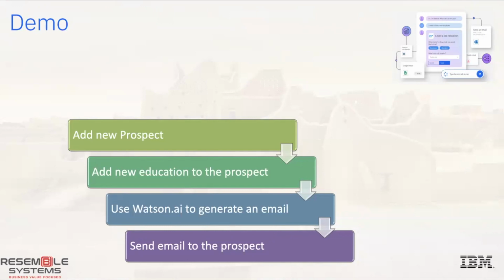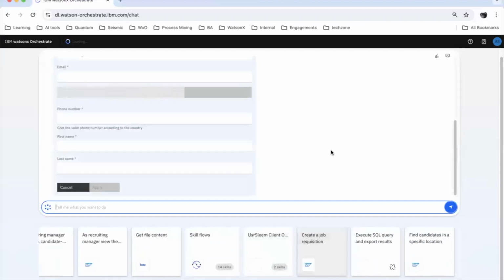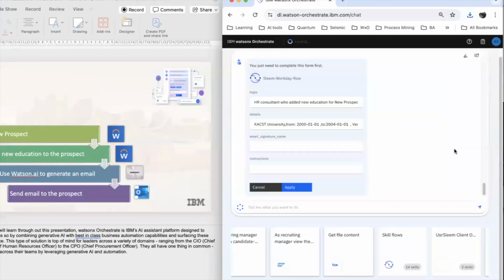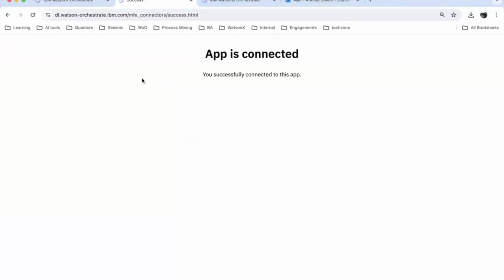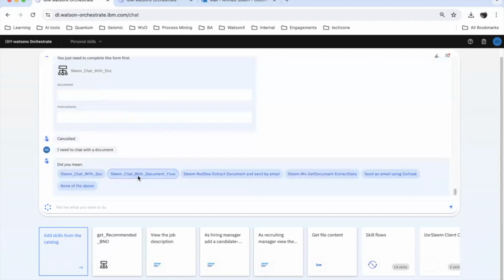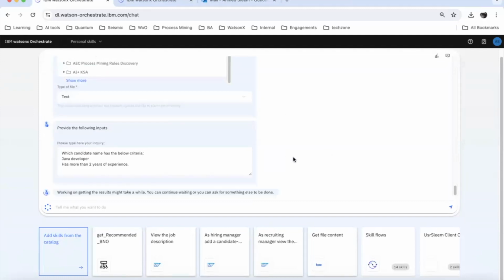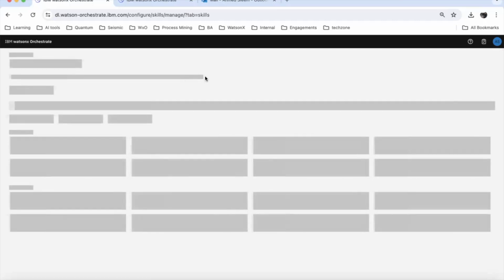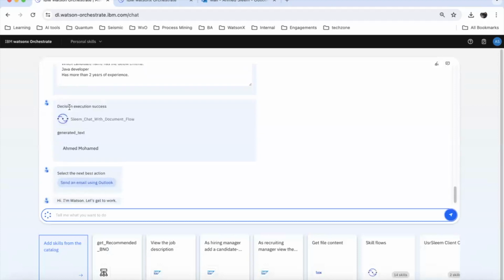Webinar | IBM watsonx Orchestarte | Live Demo | Resemble Systems | 21 May 2024